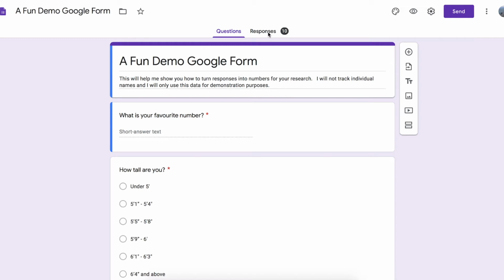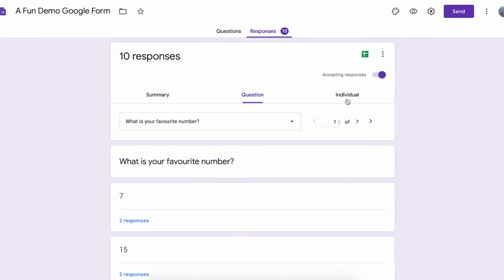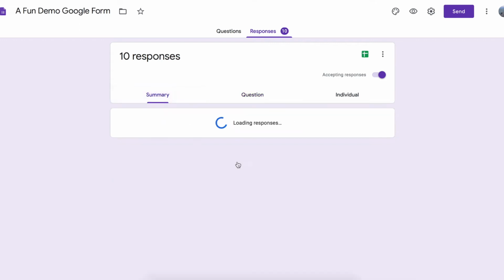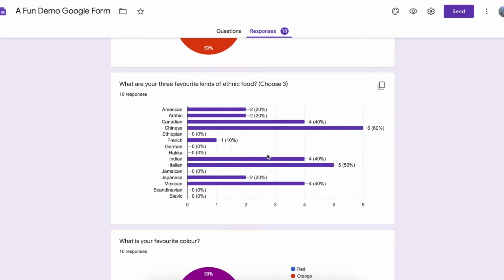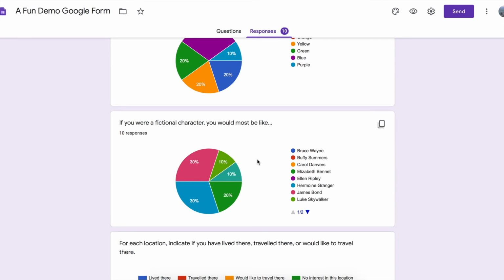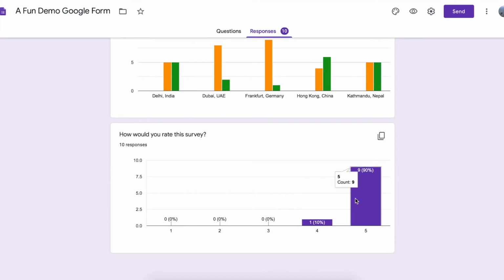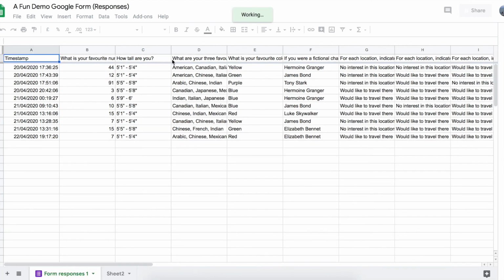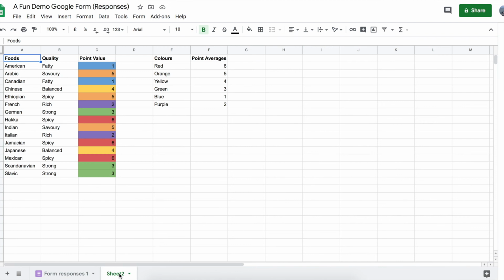Data Analysis Part 1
How to Use Google Forms and Google Sheets to analyze data.